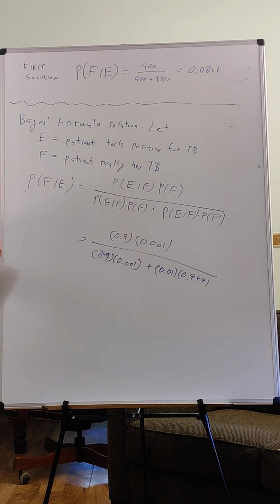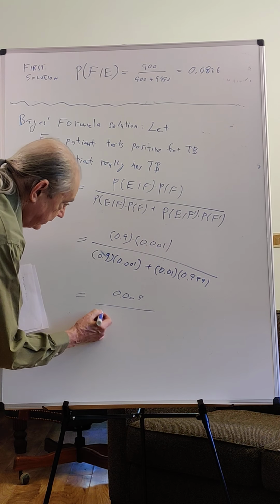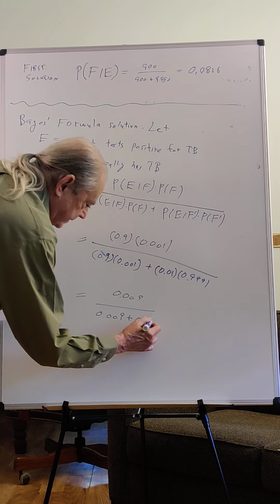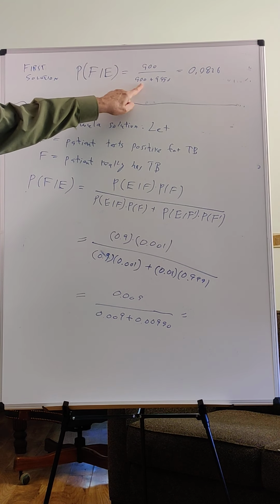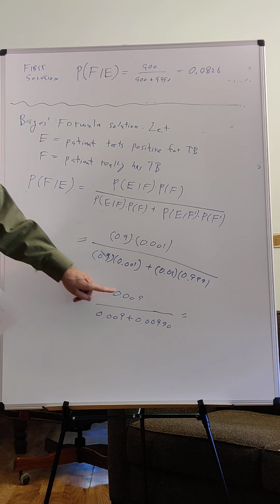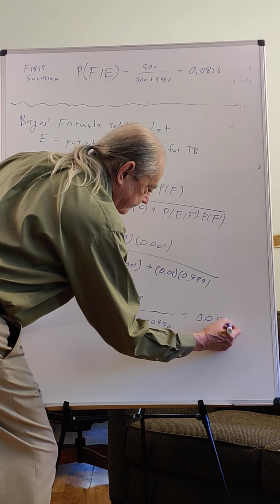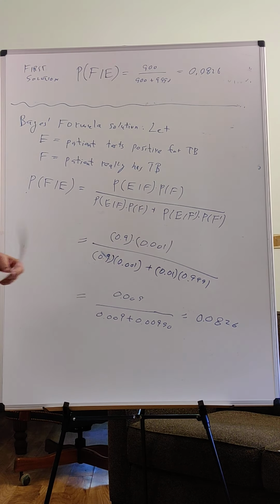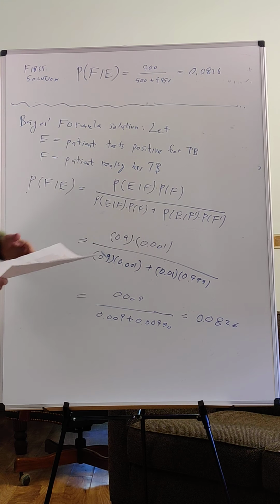Bayes Theorem Review Part B (2)